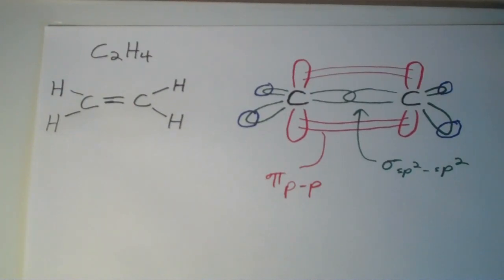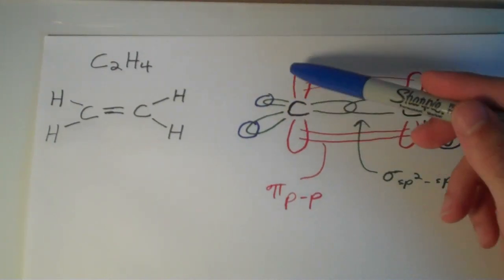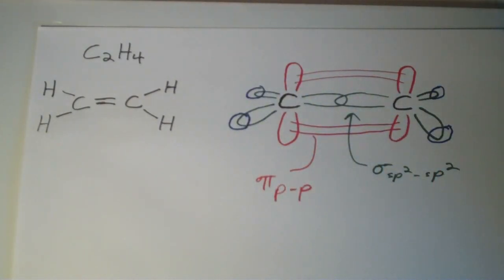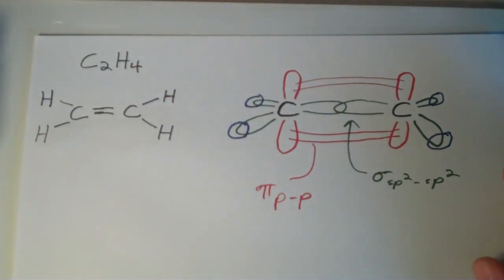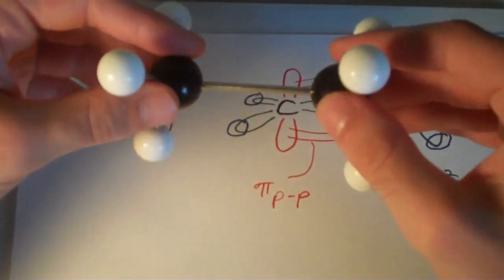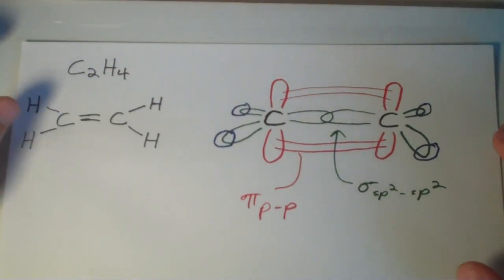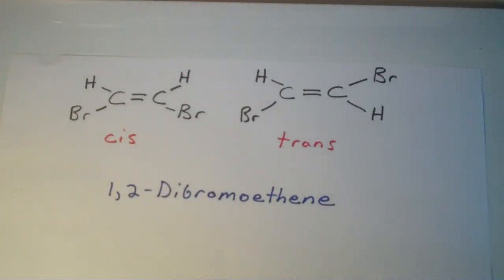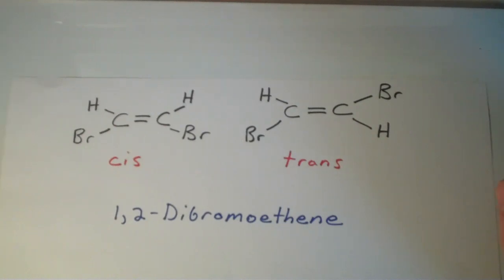Valence Bond Theory V: Double Bond Rigidity and Cis/Trans Isomerism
In this video, we take a look at how valence bond theory can account for the rigidity of double covalent bonds, which gives rise to cis and trans isomers.